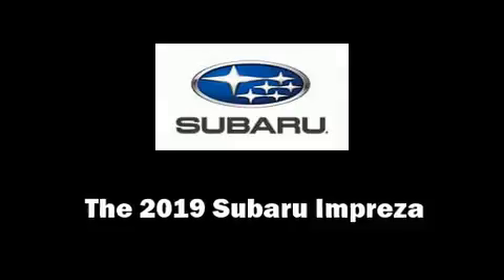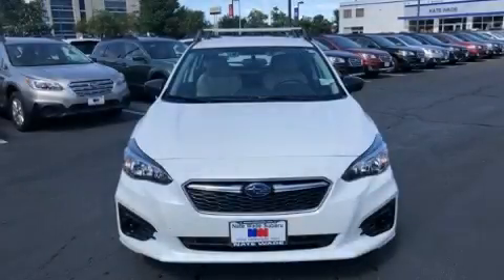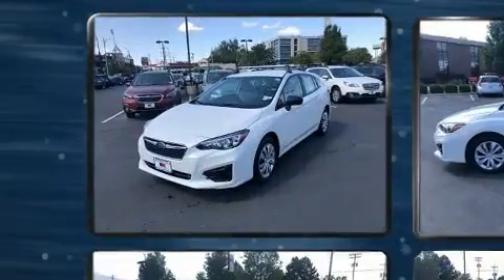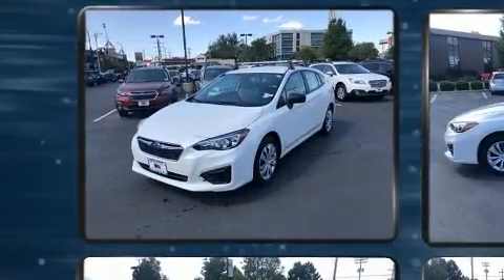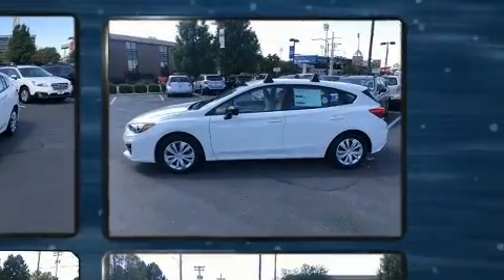2019 Subaru Impreza 2.0i in Salt Lake City, UT 84111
Take command of the road in the 2019 Subaru Impreza. Under the hood you'll find a 4 cylinder engine with more than 150 horsepower, providing a spirited, yet composed ride and drive. It's equipped with tons of terrific amenities, but it won't break your budget. Like all wheel drive, adjustable headrests in all seating positions, a trip computer, tilt steering wheel, remote keyless entry, cruise control, a roof rack, and more. Audio features include an AM/FM radio, and 4 speakers, providing excellent sound throughout the cabin. Subaru also prioritized safety and security with features such as: dual front impact airbags with occupant sensing airbag, head curtain airbags, traction control, brake assist, a panic alarm, an emergency communication system, and 4 wheel disc brakes with ABS. Electronic stability control ensures solid grip atop the road surface, no matter how challenging the driving conditions. We pride ourselves in the quality that we offer on all of our vehicles. Stop by our dealership or give us a call for more information.